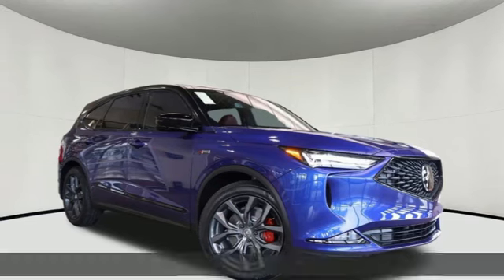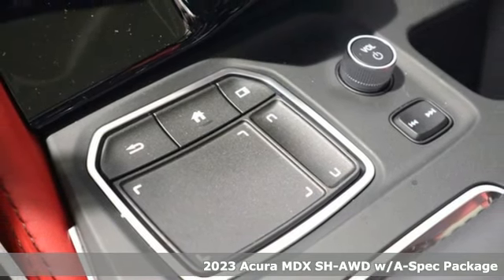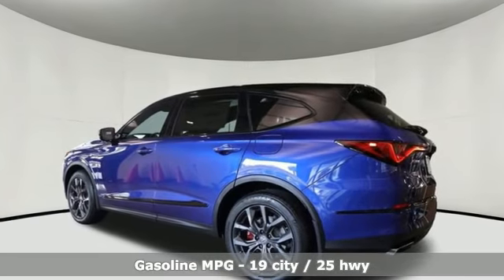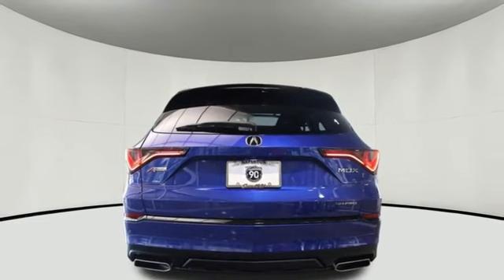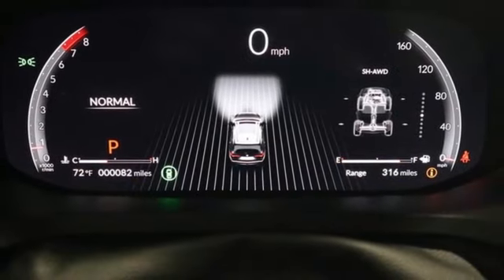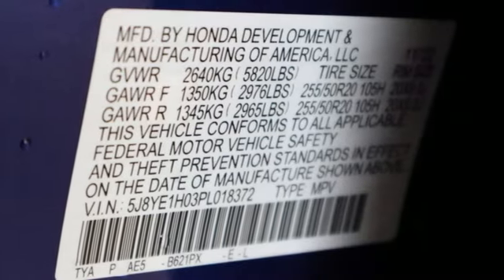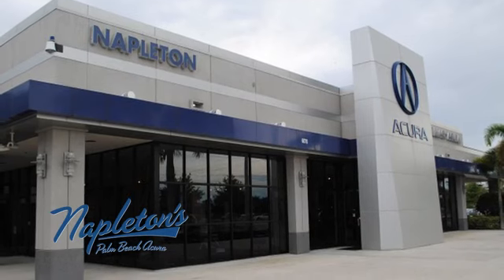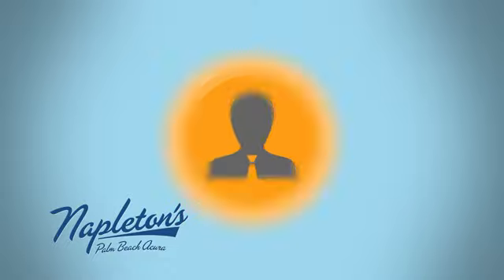New 2023 Acura MDX West Palm Beach FL Delray Beach, FL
Year: 2023
Make: Acura
Model: MDX
Trim: A-Spec
Engine: 3.5L V6 SOHC i-VTEC 24V
Transmission: 10-Speed Automatic
Color: Blue
Interior: Red
Stock #: PL018372
VIN: 5J8YE1H03PL018372

Address:
6870 Okeechobee Blvd